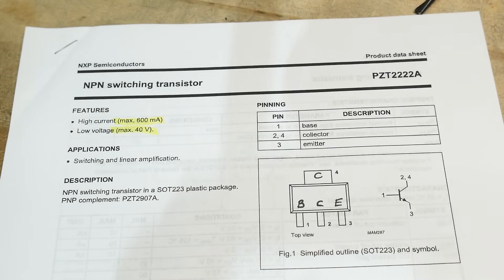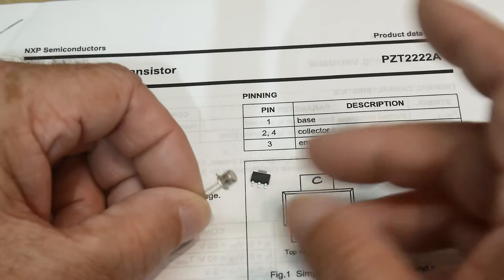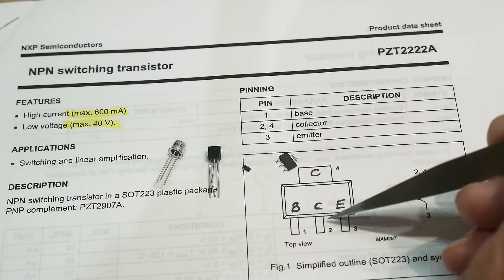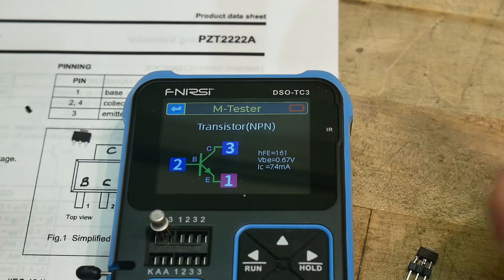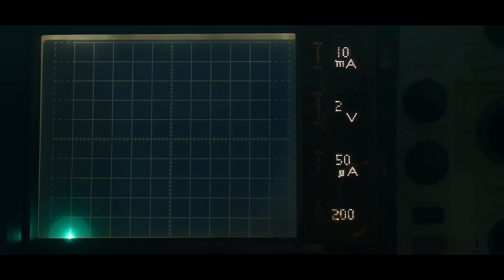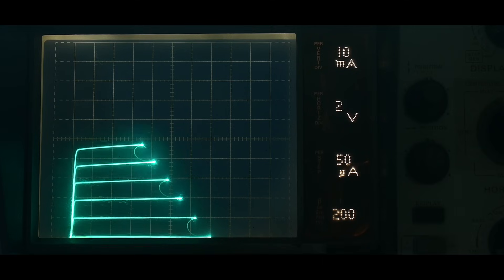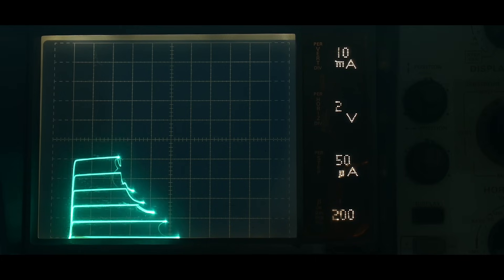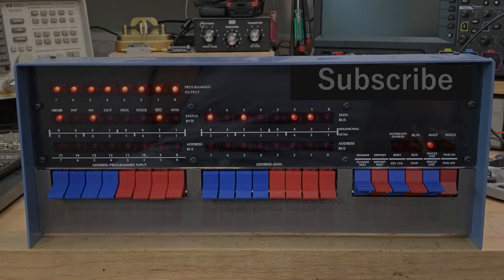#1827 PZT2222A (aka 2N2222A) SOT223 SMD Transistor